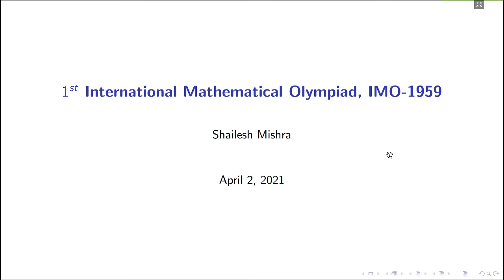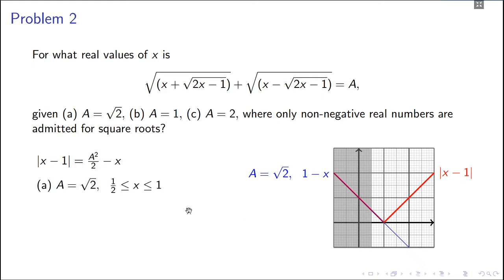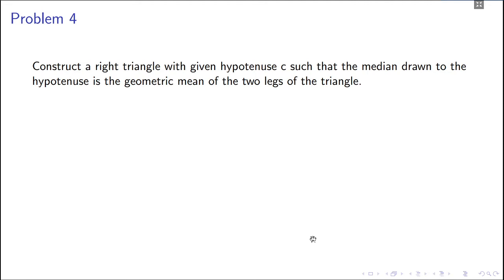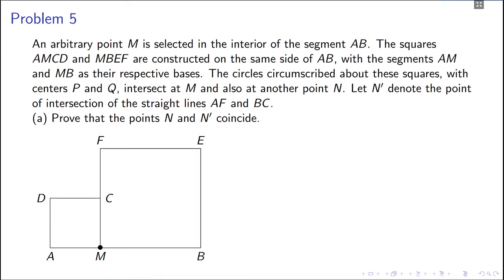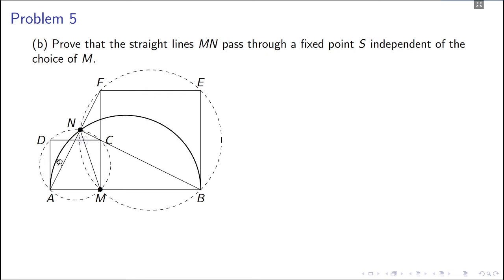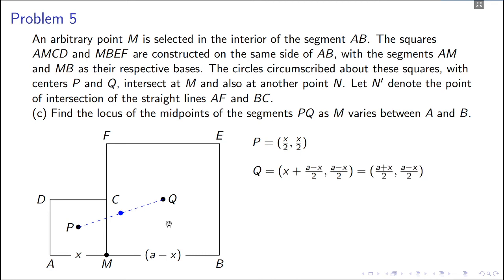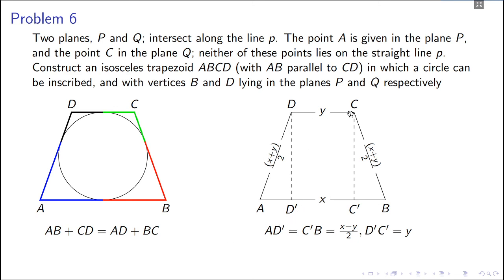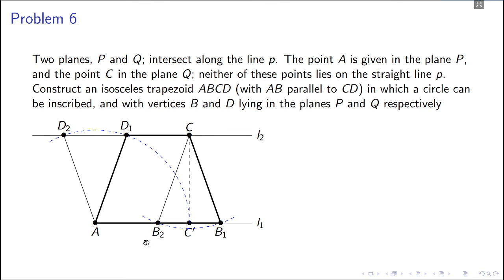International Mathematical Olympiad (IMO) 1959 - Solutions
Solutions to IMO 1959.